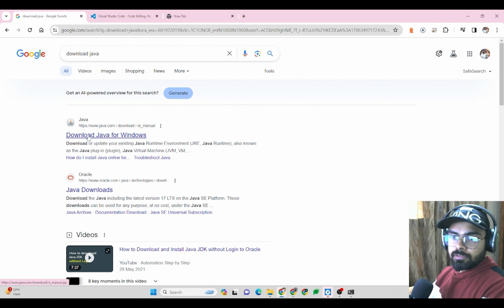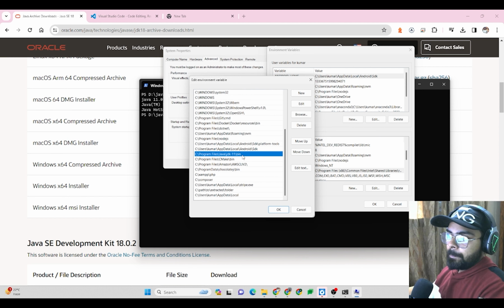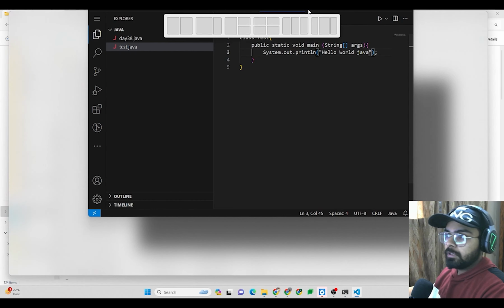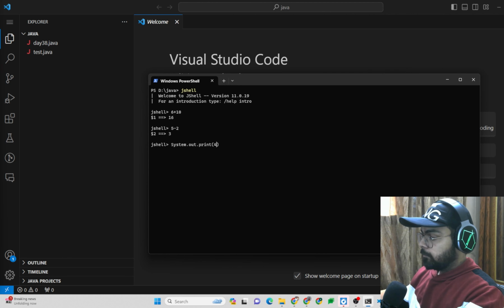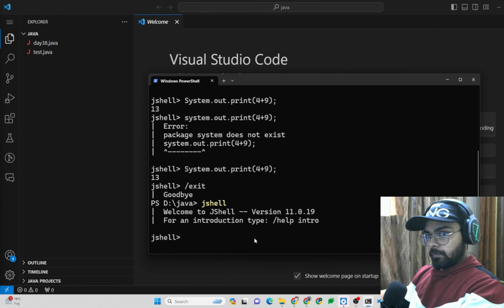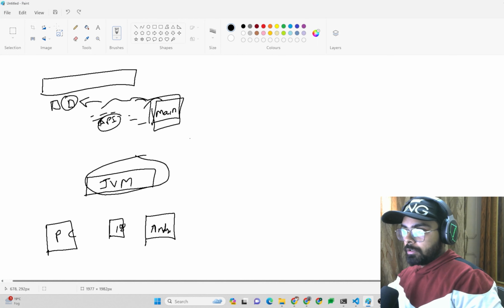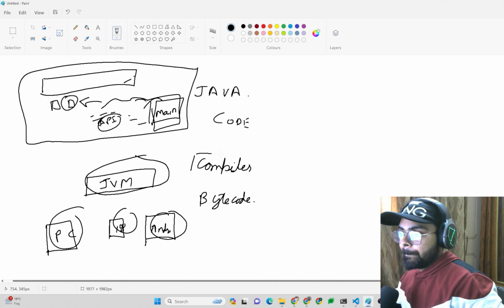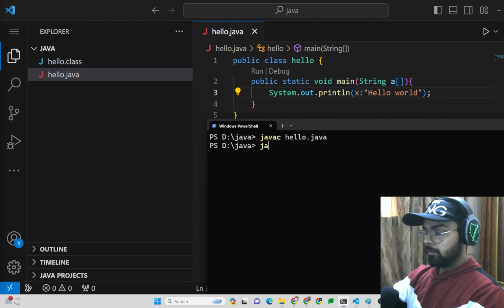Getting Started with Java: Installation and Your First Program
Embark on your Java programming journey from the ground up with our detailed guide to Java Installation and Your First Program. Perfect for beginners and those looking to refresh their setup knowledge, this video is the foundational step towards mastering Java development.

What You'll Discover:

Java Development Kit (JDK) Setup: We start by guiding you through the process of downloading and installing the JDK – the backbone of Java programming. Understand the importance of each component and how they interact within your development environment.

Environment Configuration: Learn how to configure your system's environment for Java. We'll show you how to set up your PATH and CLASSPATH variables, ensuring that your system is primed for Java development and can efficiently compile and run Java applications.

Integrated Development Environment (IDE) Introduction: Discover the benefits of using an IDE for Java development. We'll introduce you to popular IDEs, helping you choose the right one for your needs and show you how to set it up for optimal Java development.

Writing Your First Java Program: Dive into writing your first lines of Java code. We break down the structure of a Java program, explaining each part in detail. You'll write your very first "Hello, World!" application, and we'll explain each line and its purpose.

Compilation and Execution: Learn the intricacies of compiling and executing a Java program. We demystify the javac compiler and java executor, giving you a clear understanding of the lifecycle of a Java application from code to execution.

Troubleshooting Common Issues: Face common challenges head-on with our troubleshooting segment. We'll go over typical errors new Java developers encounter, their causes, and how to solve them, ensuring a smooth development experience.

Best Practices for Beginners: Get equipped with best practices from the get-go. We'll share essential tips for writing clean, efficient, and maintainable Java code. Learn about coding conventions, commenting, and readability to start your coding journey on the right foot.

Interactive Walkthrough: Our video isn't just about watching; it's about doing. Follow along with interactive examples that encourage you to code as you watch. By the end of this tutorial, you'll not only understand Java setup but will also have a running Java application and the confidence to embark on more complex projects.

This comprehensive tutorial is your first step towards becoming a proficient Java programmer, providing you with the necessary tools and knowledge to build a strong foundation in Java development.